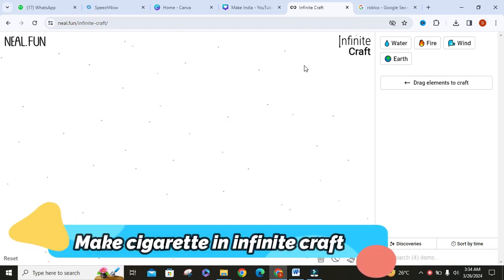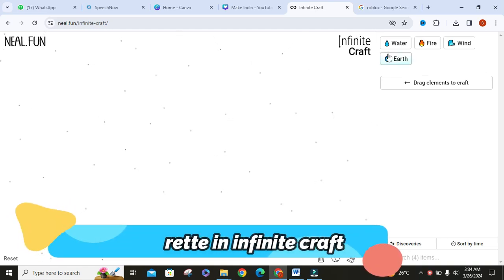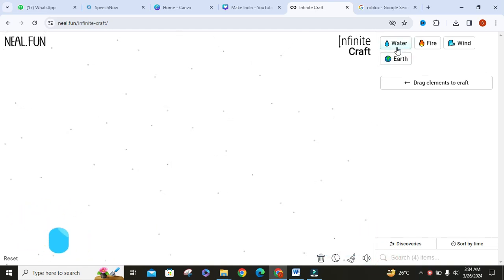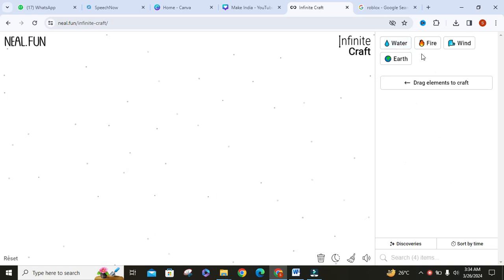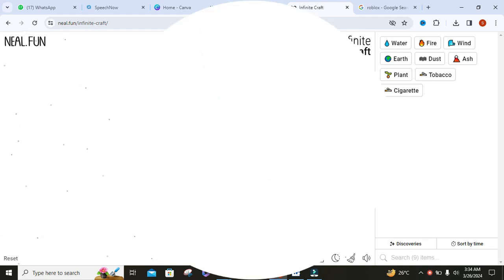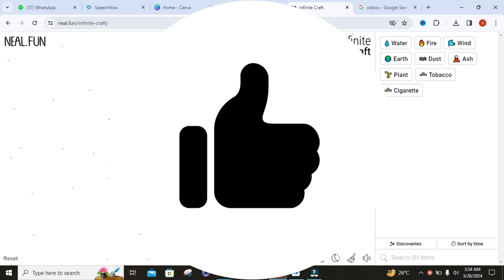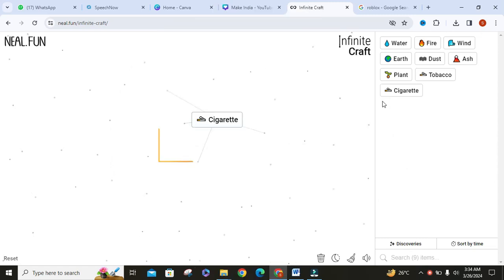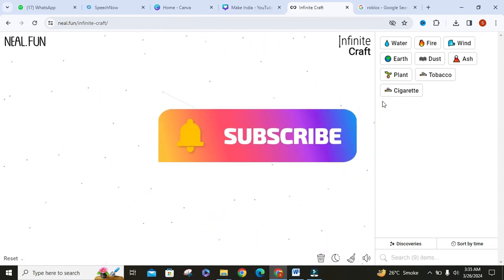How To Make Cigarette In Infinite Craft | Get Cigarette In Infinite Craft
Learn how to make or get cigarette in the Infinite Craft game.